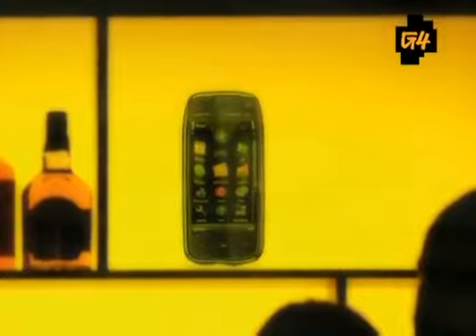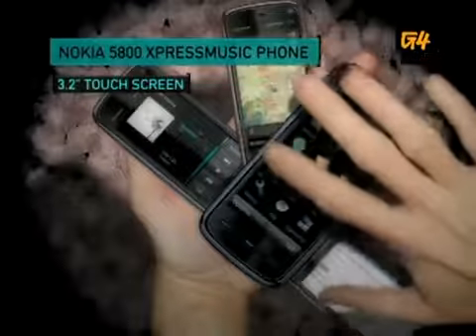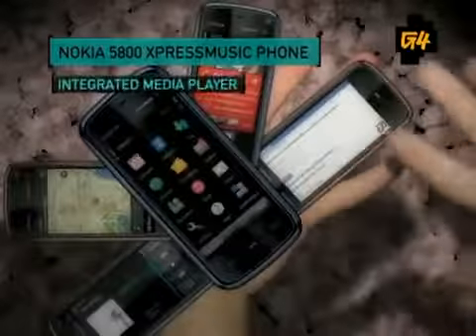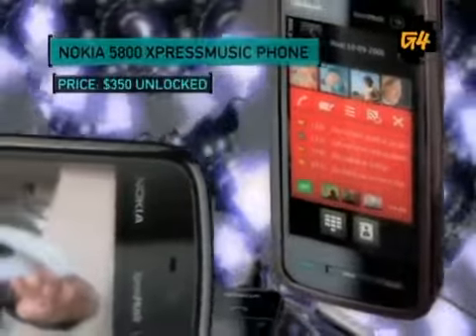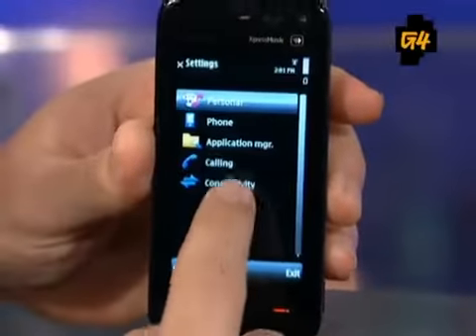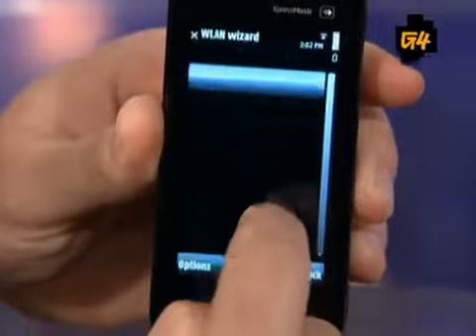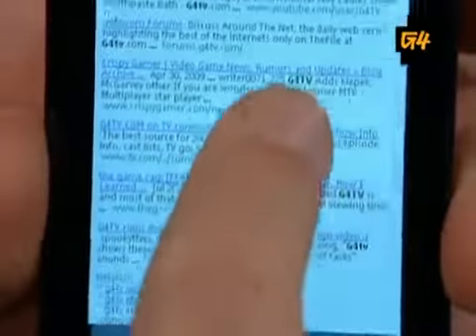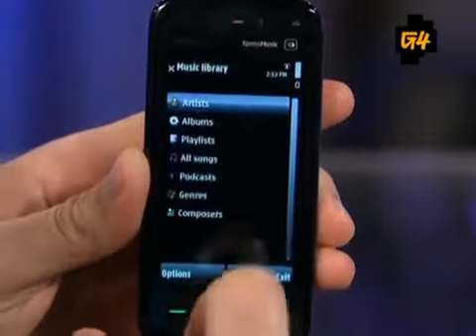Nokia 5800 Xpress Music Phone Review3263